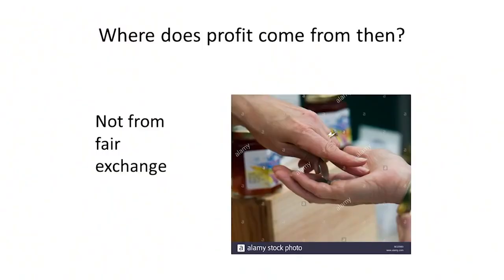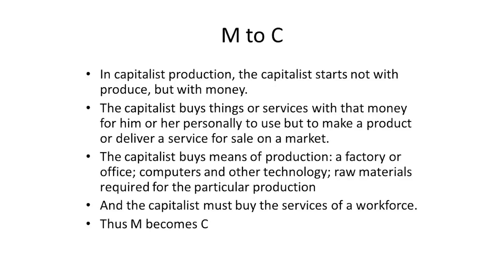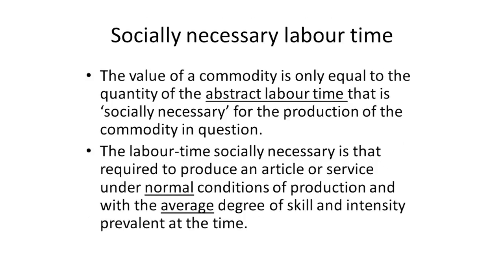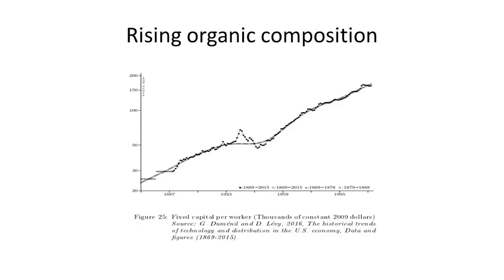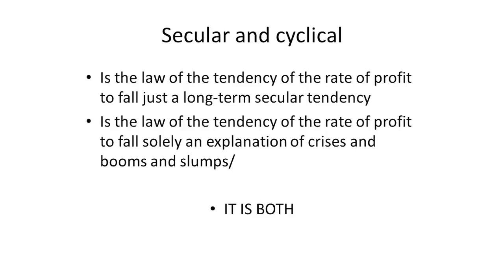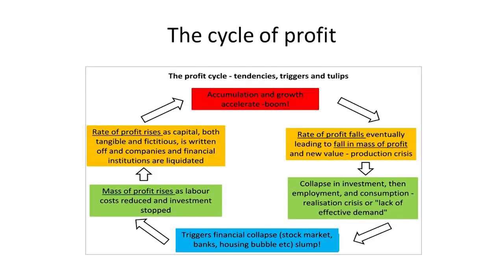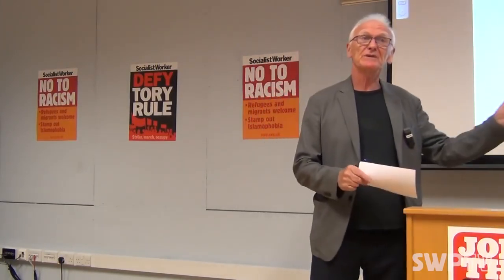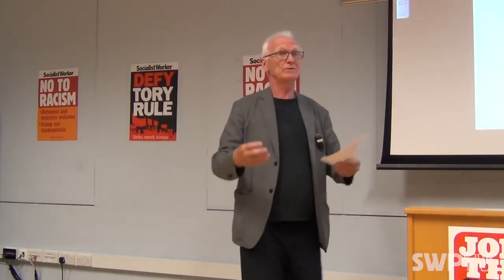Marx's laws of motion in 30 minutes Michael Roberts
Michael Roberts explains Marx's three key laws of motion of a capitalist economy